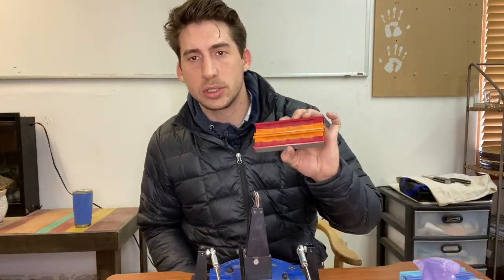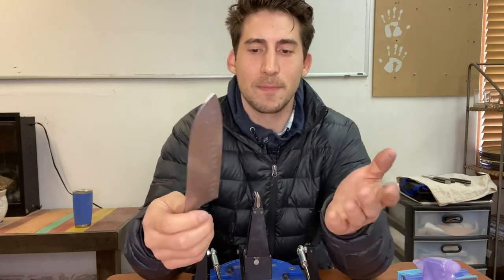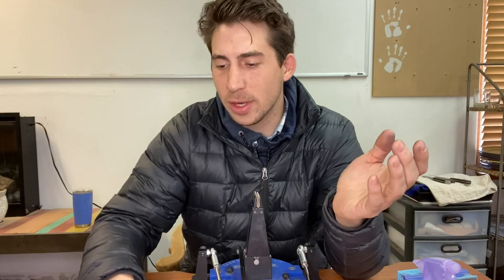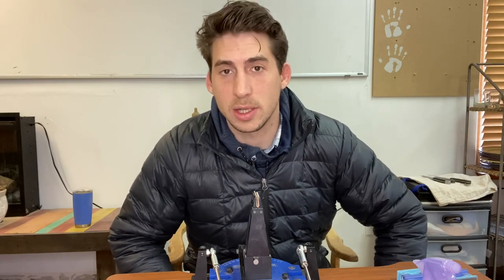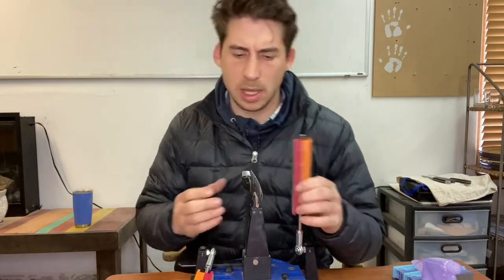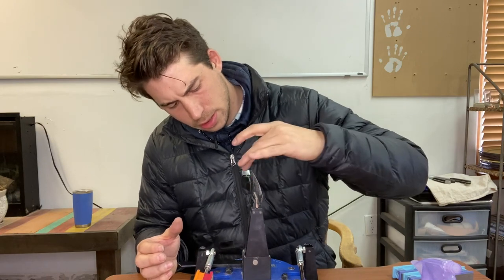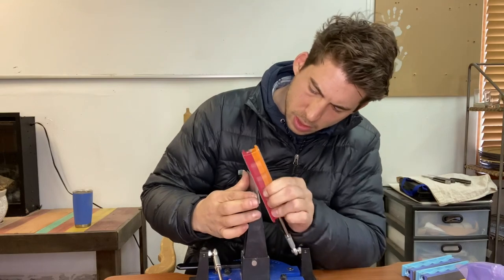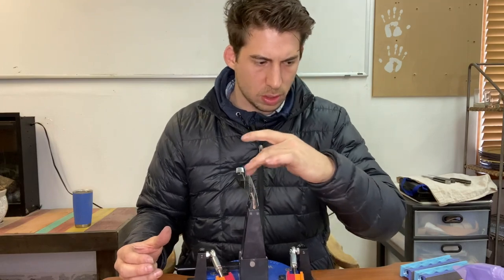Sharpening Knives in 4 min on a Wicked Edge Gen 3 Pro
If you're interested in learning how to sharpen knives and earn some money by sharpening knives for people in your community, checkout my

The sharpener I'm using in this video is a much older version of the Wicked Edge Generation 3 Pro sharpener. You can check out the new model

I recently got called out and asked how I sharpen knives in less than 4 minutes on my Wicked Edge. This vid is in response to that, and I talk about and show the process in detail. There are different ways to use a Wicked Edge sharpener, and this is the process I choose to use for my sharpening service to maximize my efficiency. I hope you enjoy! Apologies for the length of the video. Cheers.